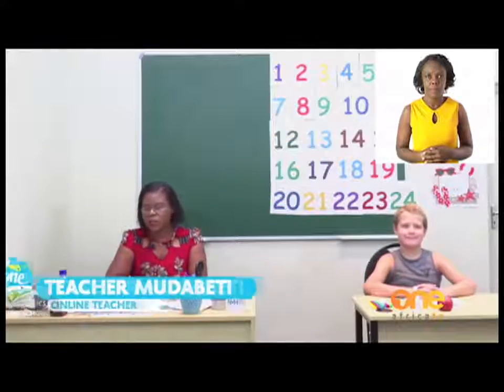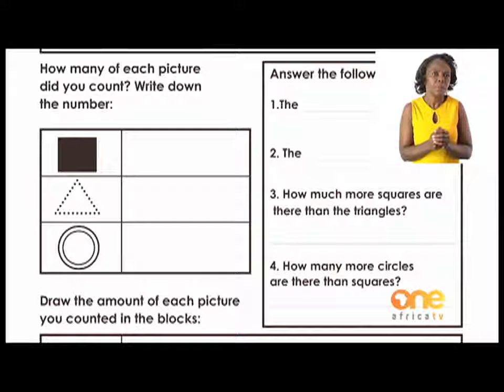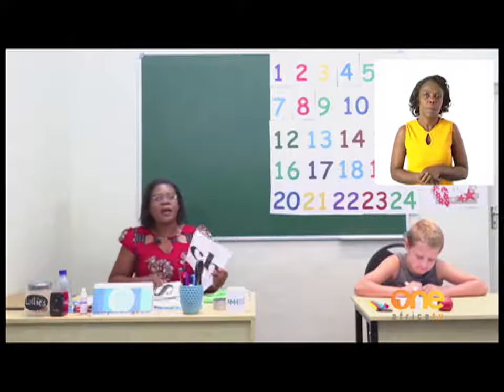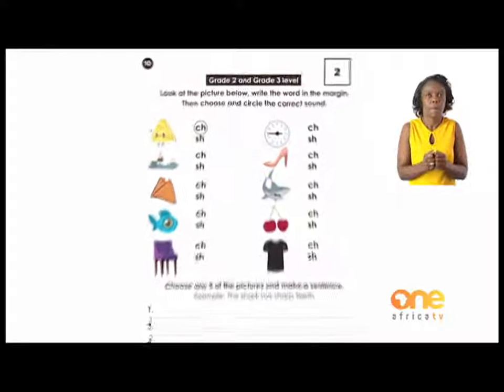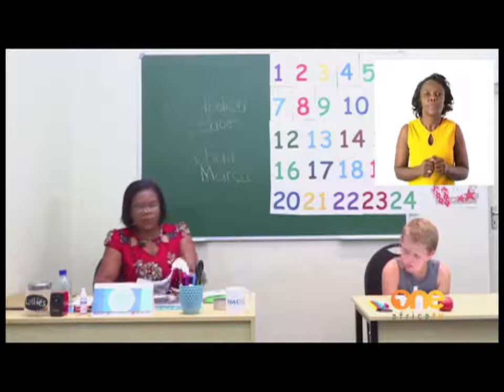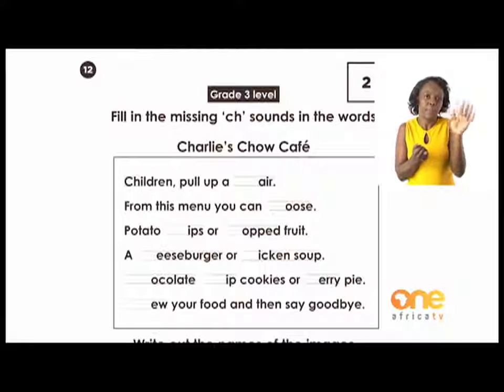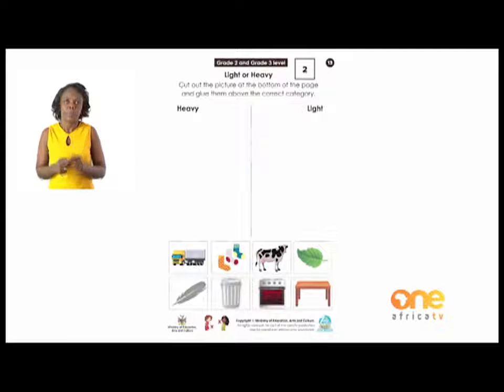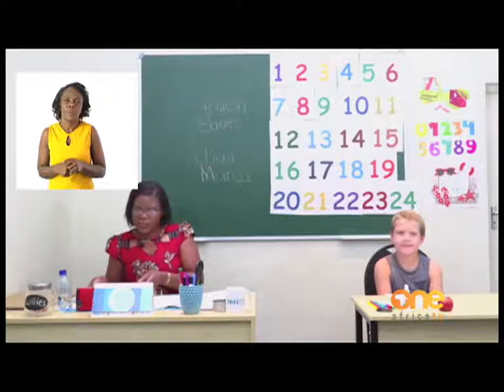LearnOnOne | Gr 2&3 | Maths (Data Handling & Phonics) | Content by My Zone (NMH)